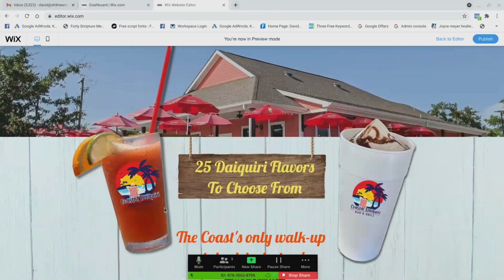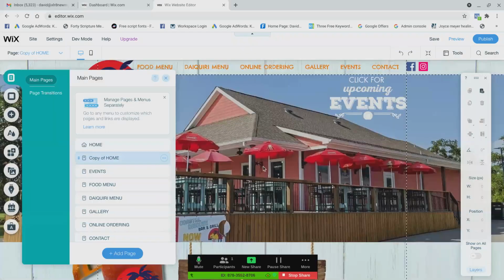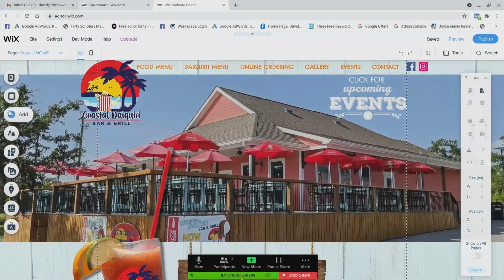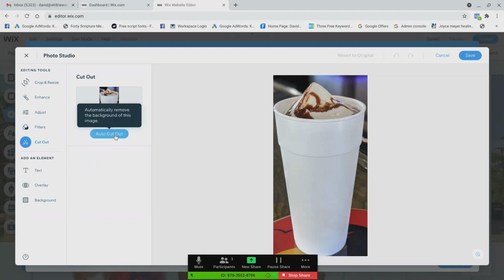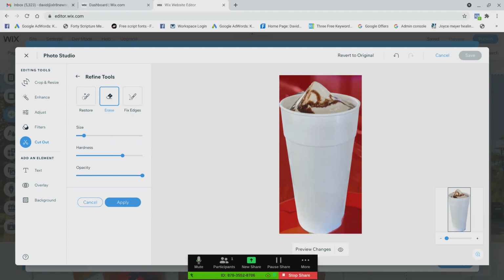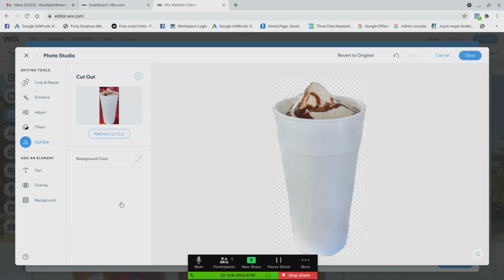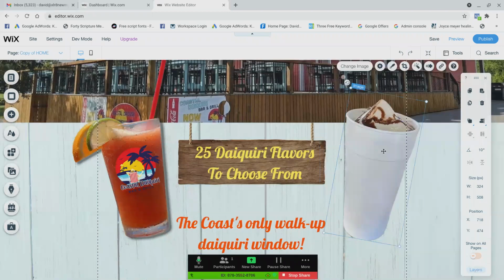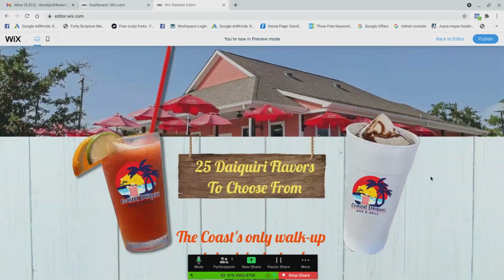Wix website tutorial: How to cut out the background of your images in your Wix site.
This video will demostrate how to use Wix built in tools to eliminate the background from your images you want to add to your website.  This is great for product images or any others where you don't want to have a visible bnackground.